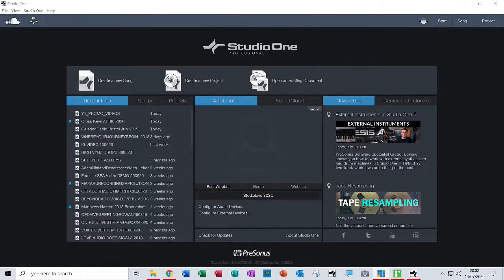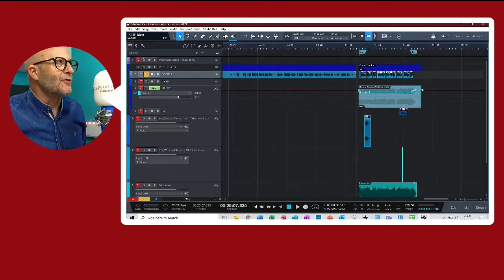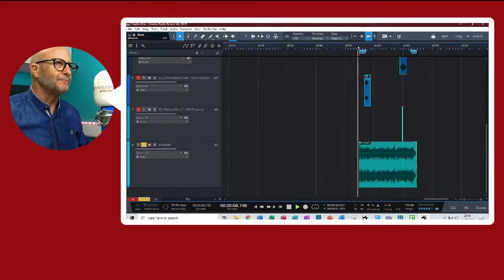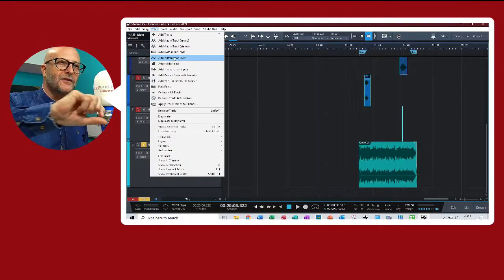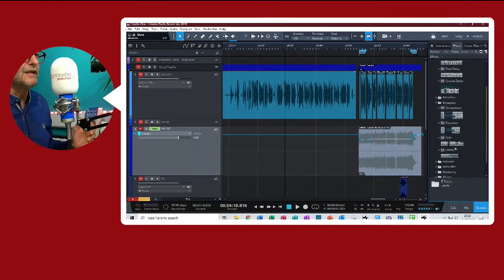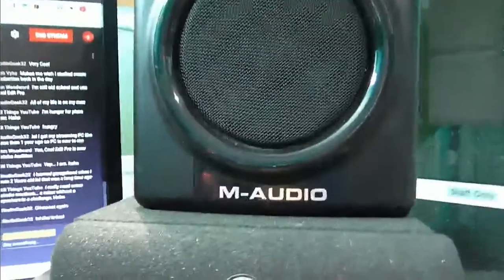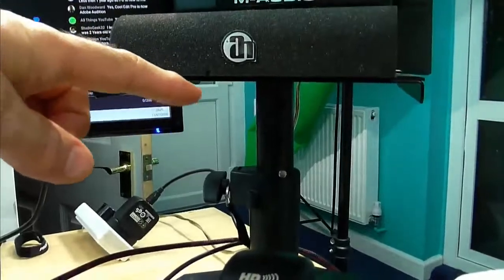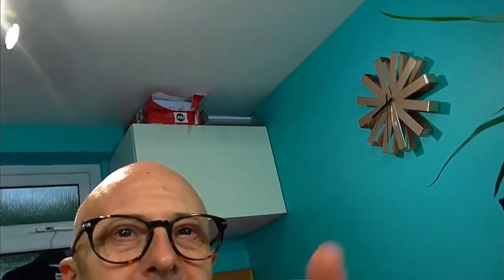🔴Multi-track Commercial Production - Mixing It Up!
Hi there,
Welcome to this week's live stream where I'll be voicing, editing and mixing a commercial ready for radio broadcast. So, if you're a beginner in audio production, voice-over or you're in the commercial radio sector, please join me and of course, as always, feel free to ask any questions as I go through the process.

My name is Paul Webber. I'm an audio producer specialising in the spoken word and this channel you'll find me talking about production tips, info and sharing my knowledge for voice over artists, musicians and general music makers and DJs across the UK and beyond.

Also, if you need to know what gear I use, check the list below: -

🎶 Eikon C14 Large Diaphragm microphone plus a Marshall MXL 2001 Large Diaphragm microphone which I use in my voice over booth
🎶 Denon MC6000MK2 DJ Mixer - used for mobile gigs as and when they return to the UK
🎶 ElectroVoice ZLX 15P Full Range Speakers
🎶 M-Audio AV40 Monitors - used to monitor the mix here in the studio
🎶 August VGB500 HDMI Capture Card
🎶 AKG WMS40 Vocal Wireless System
🎶 Equinox MidiPar Tri Plus LED Par Cans x 4
🎶 DJ Software: - Serato DJ PRO - again for the mobile DJ use

The music I use here on this channel is provided by Epidemic Sound and you can see more and if you sign up via that link, you'll be helping me and my channel! :) They've got a free one month's trial running right now, so click the link!